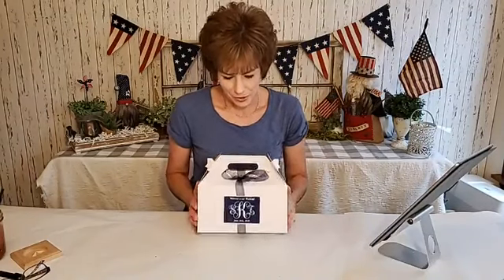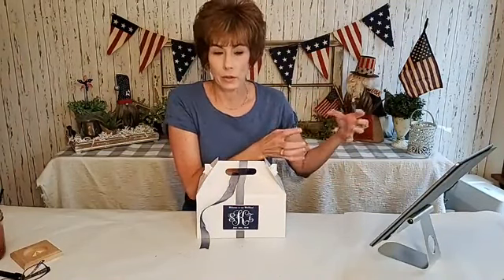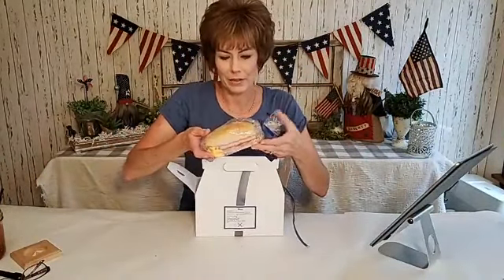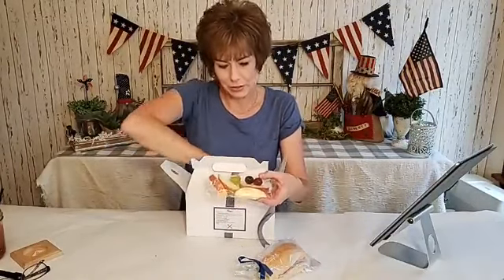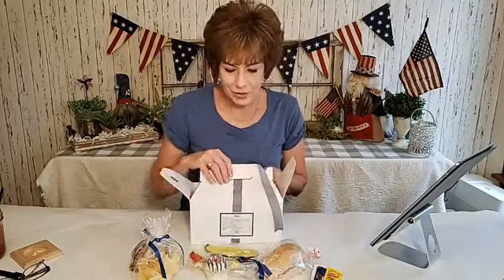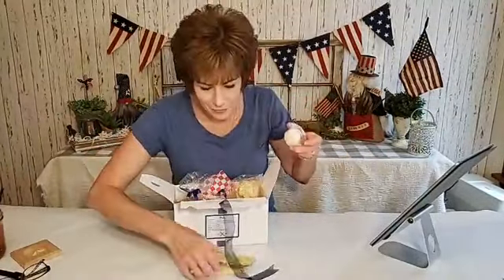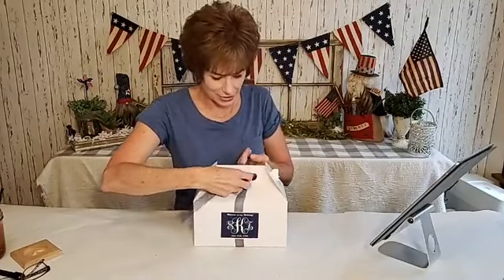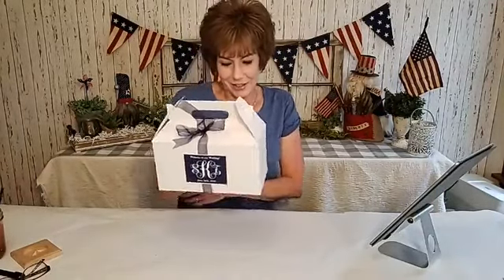Wedding Food Box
Wedding Food Gable Box is the perfect solution for supplying food for your guests without them having to get out of their seats.  During this Covid-19 pandemic we wanted to eliminate the need for our guests to stand in line at a food buffet to get their meal.
This box was a big hit with our guest and we got many compliments on it!  We tried to make it appealing and delicious by really putting some thought into its contents.
We came up with portable wedding food that can be served in a box and left at each persons seat.  We had a monogram wedding sticker on the front and a sticker on the back that listed the menu.  We also had gluten free boxes available as well.

Pandemic Wedding Food Box for the win of social distancing!